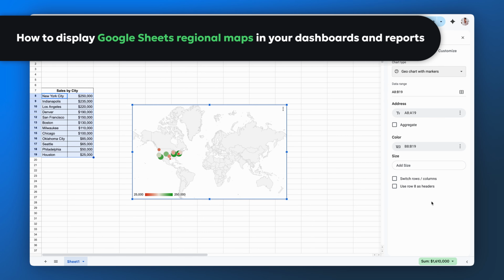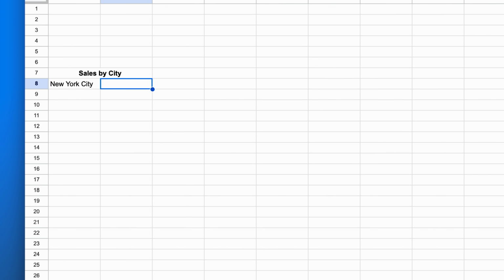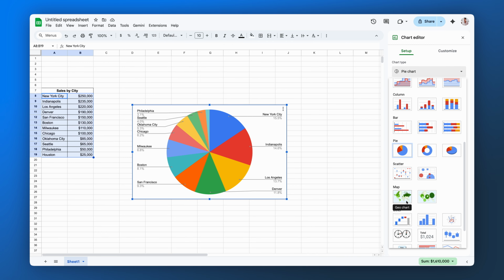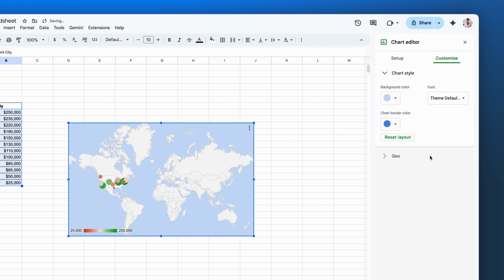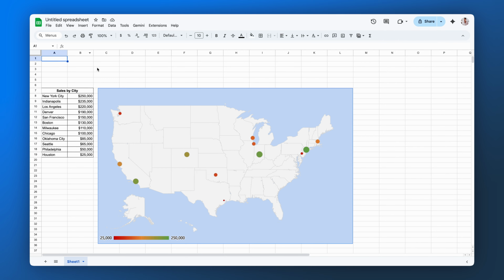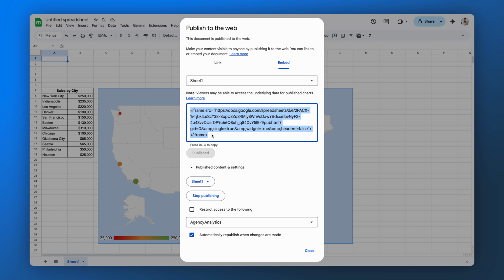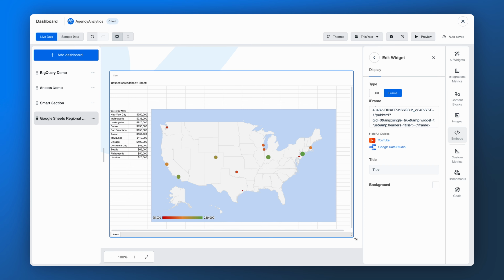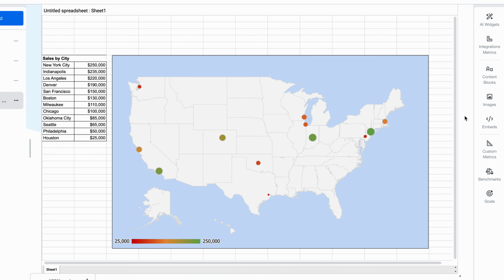How to display Google Sheets regional maps in your AgencyAnalytics dashboards and reports! 🌎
Create Google Sheets geo maps and embed them into your AgencyAnalytics dashboards and reports!

“You don’t need a perfect plan — you need a stubborn refusal to stay where you are. Progress belongs to the ones who keep moving when the excitement is gone and the work gets quiet.”